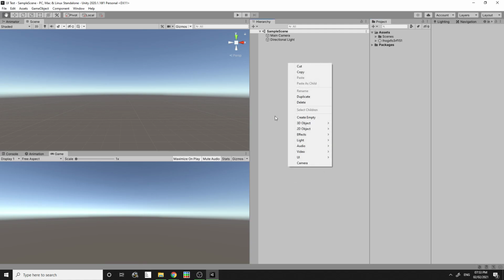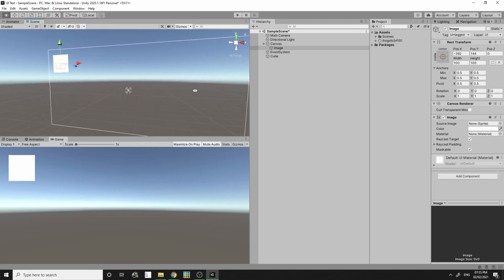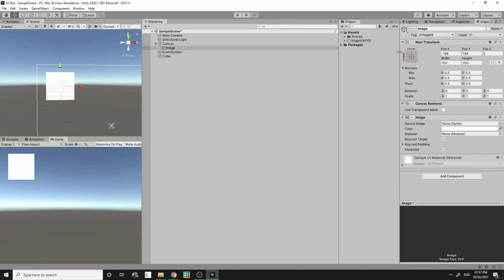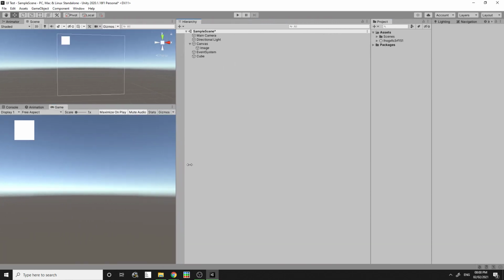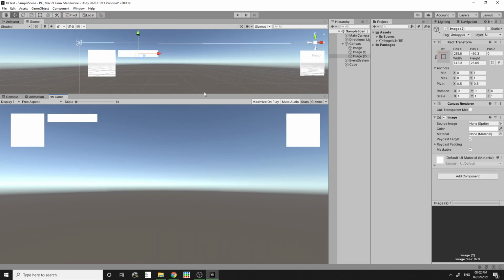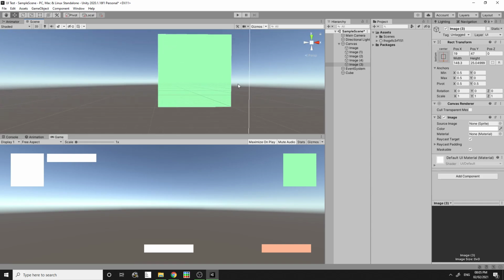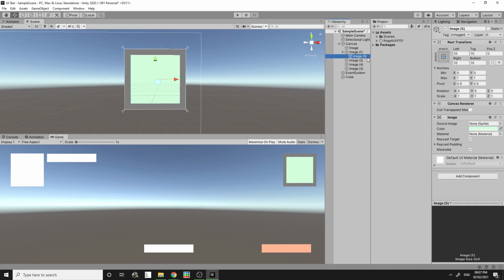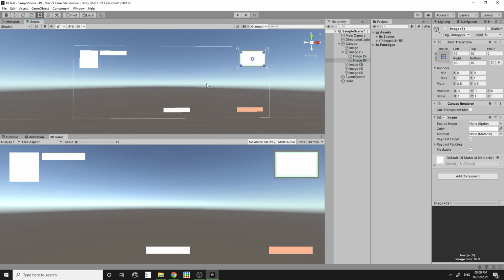Tim's Unity Canvas Tutorial